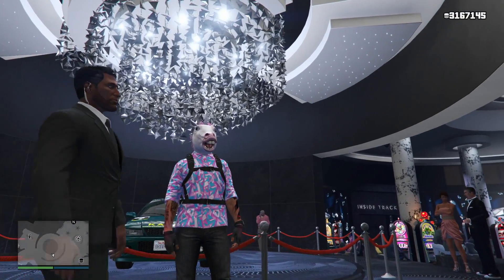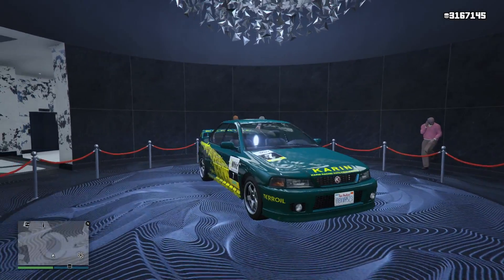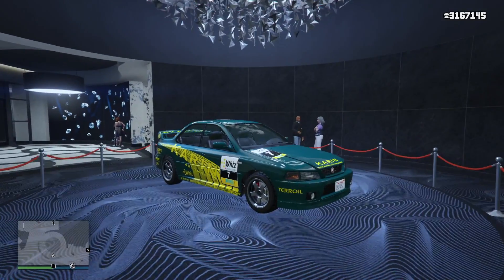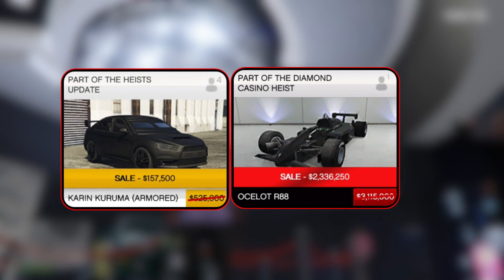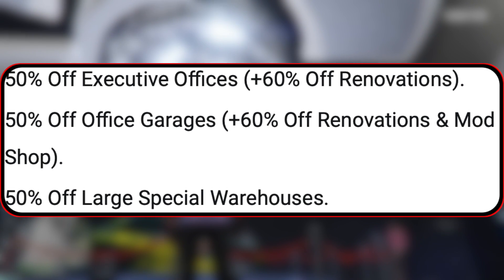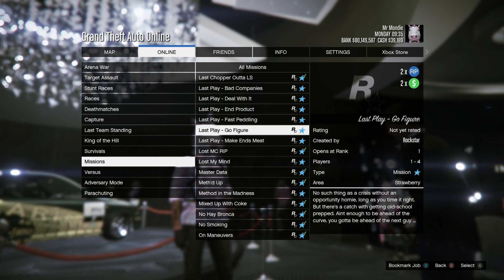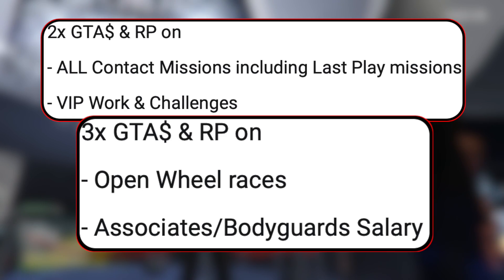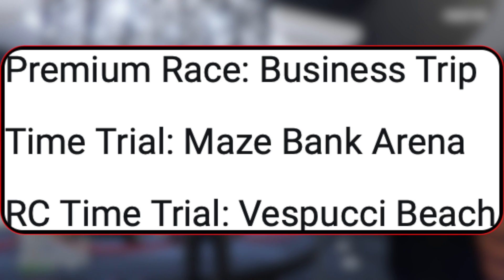GTA 5 Online Weekly Update Details - Triple & DOUBLE Money, Vehicle & Property Discounts, & More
Hai! In this video I tell & show you everything that is happening in this week's event week update online!